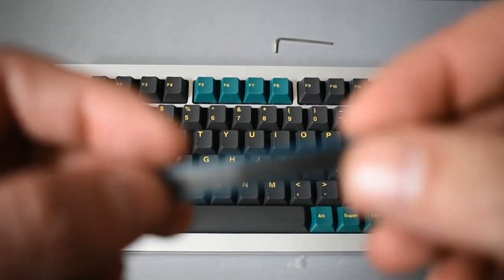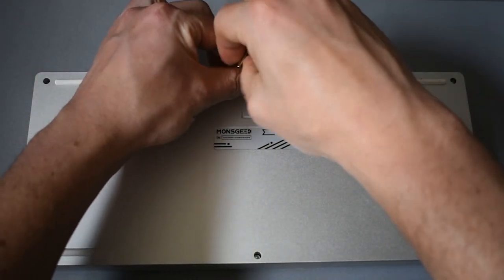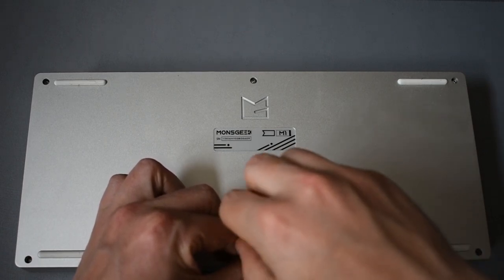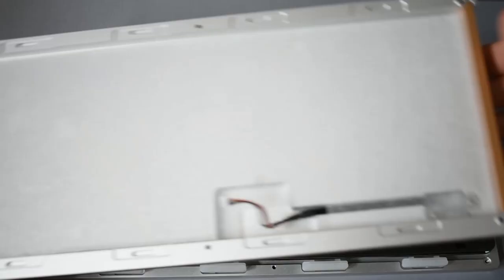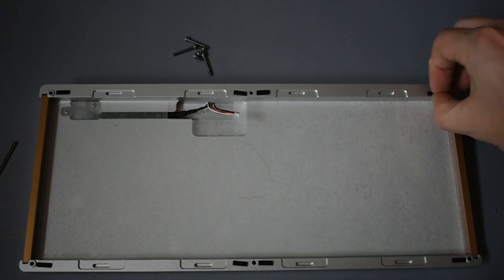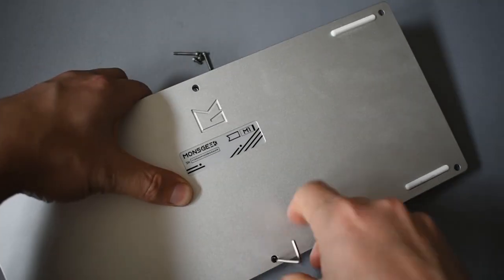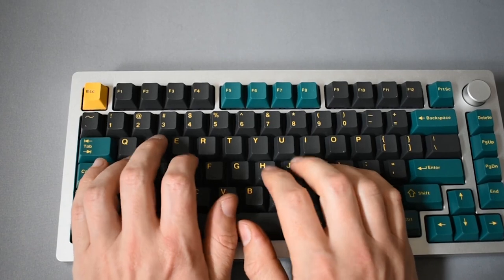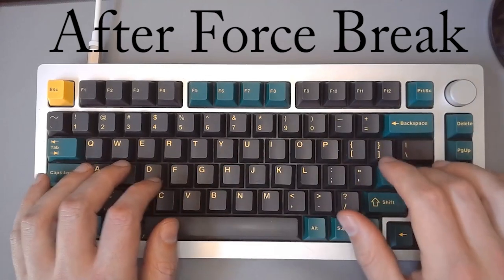Force Break Mod - Monsgeek M1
Today I wanted to try a popular mod with keyboard enthusiasts...the force break mod. Thankfully, Monsgeek actually includes everything that you need to do this mod. The real question is does it make a difference in the sound that the keyboard makes??

Durock v2 Stabilizer
Akko MARRS Green Keycaps
Akko Lavender Purples Lubed
Logitech Mouse Pad
Key Cap and Switch Pullers